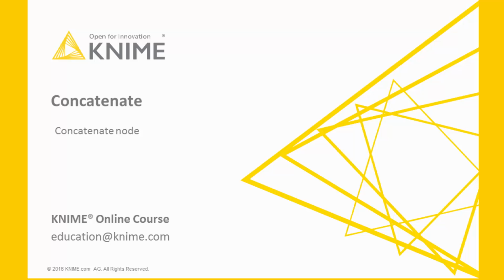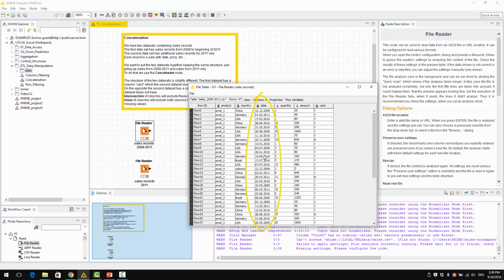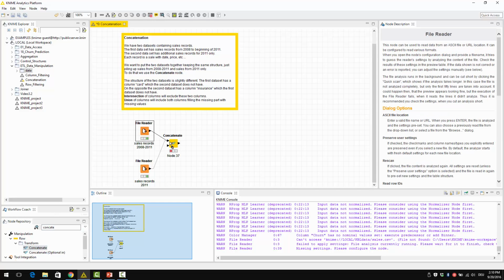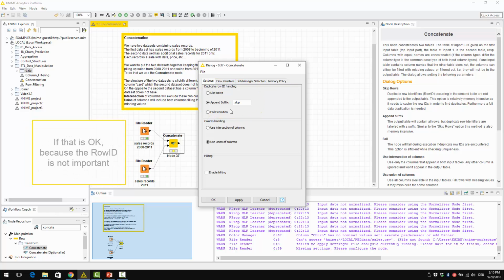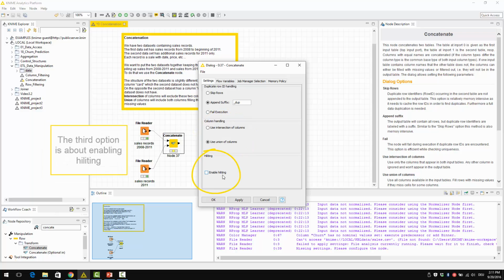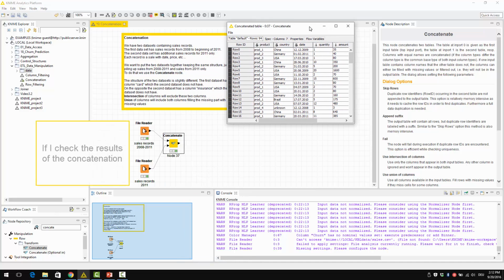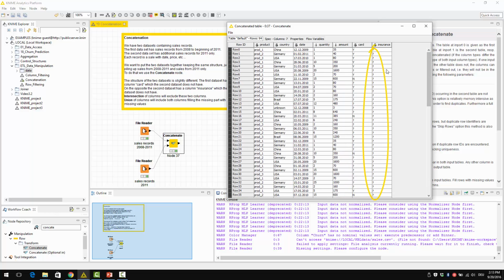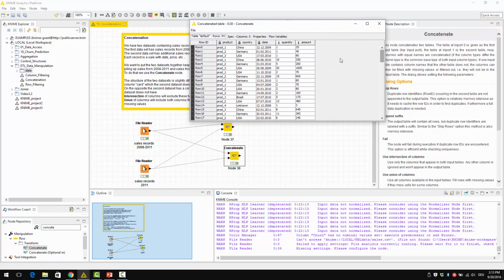ETL with KNIME. The Concatenate Node.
This video explains what the KNIME Concatenate node does and how to use it to concatenate together two data sets in a KNIME workflow.
Example workflow is available on the KNIME EXAMPLES server under 02_ETL_Data_Manipulation/03_Joining_and_Concatenating/01_Concatenate